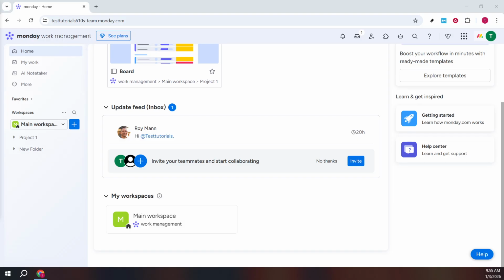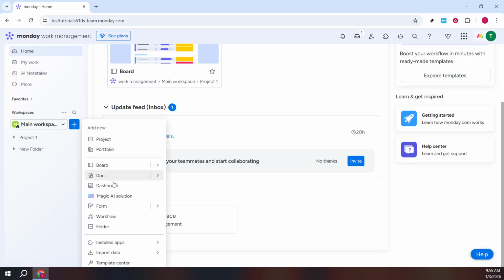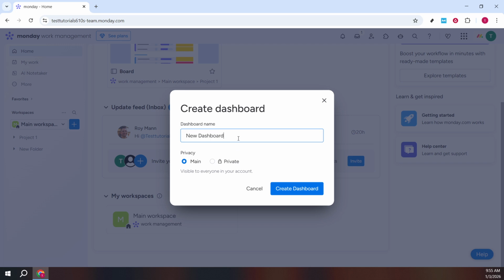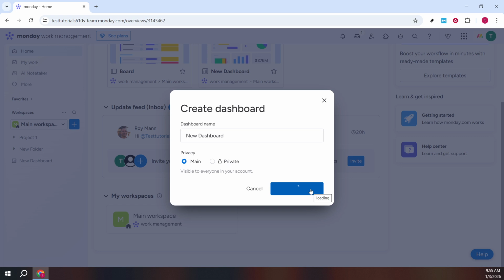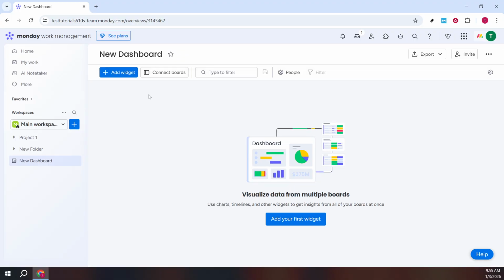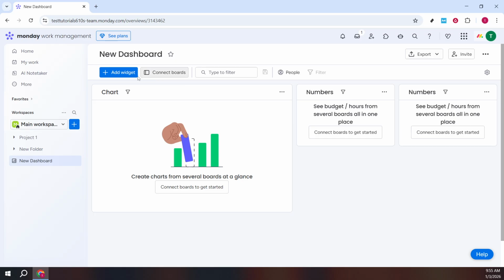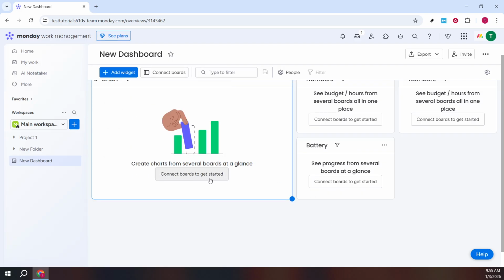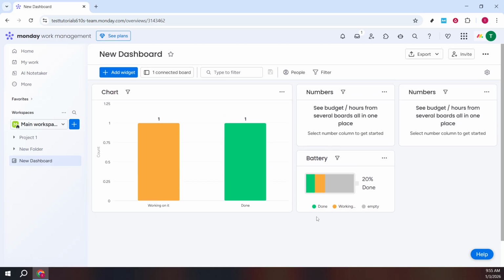How To Use Dashboards In Monday.com [2026 Guide]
How To Use Dashboards In Monday.com